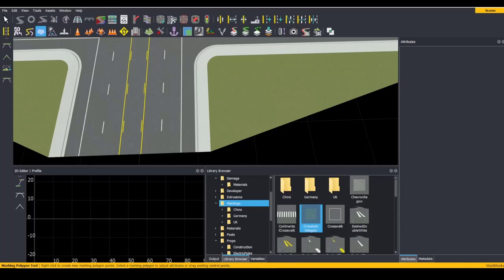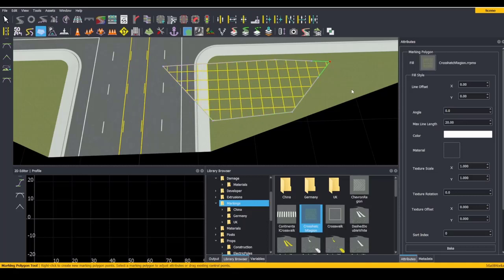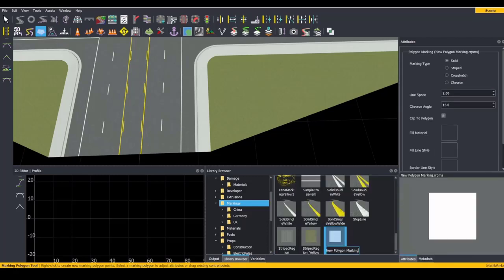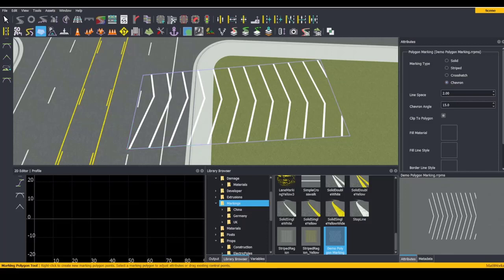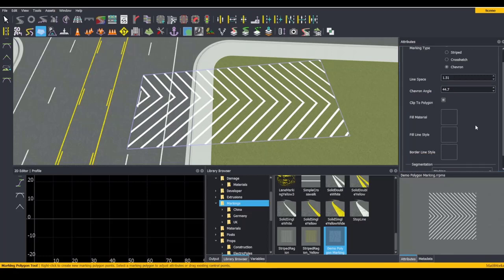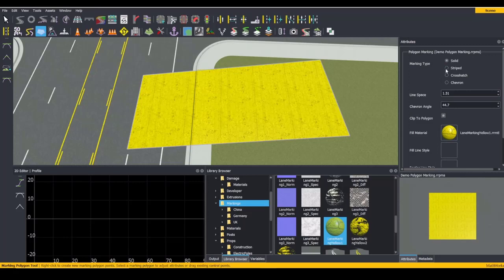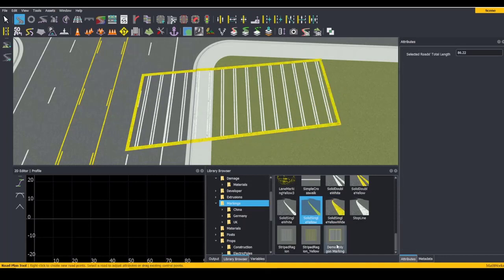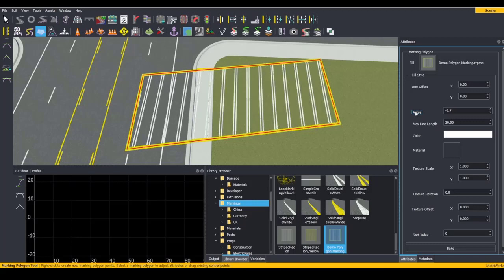Create and Edit Marking Polygons in RoadRunner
Learn how to create and edit marking polygons in RoadRunner interactive editing software.